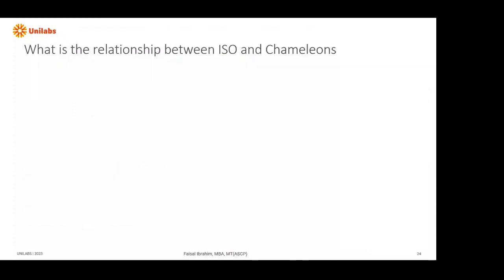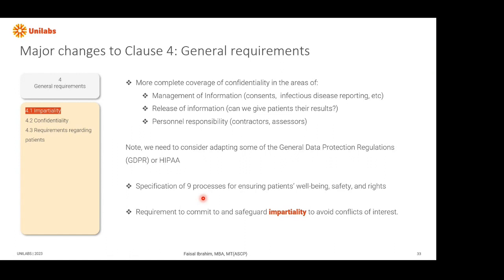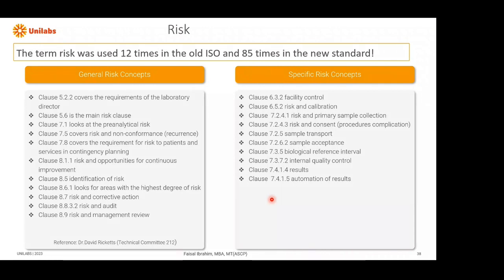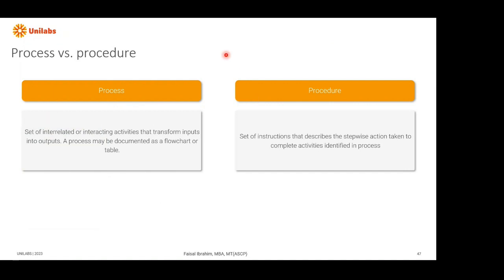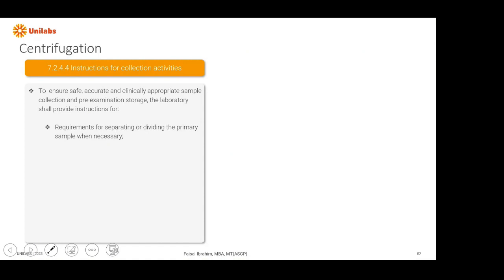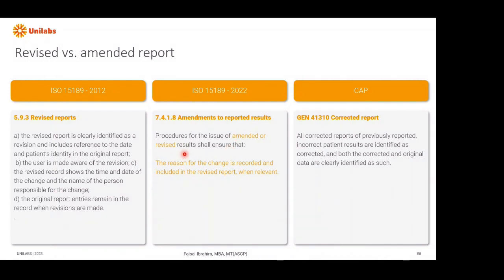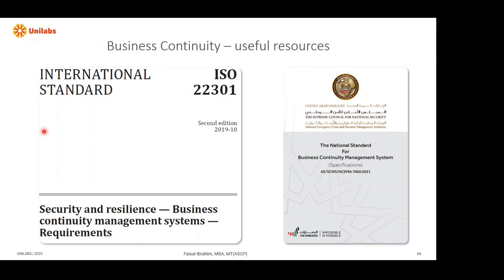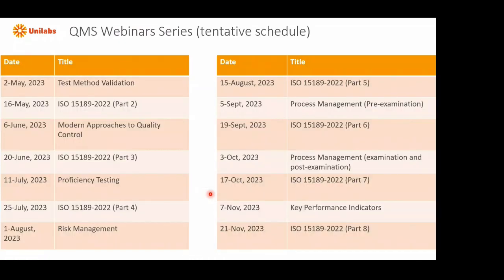ISO 15189 2022 Overview (Part One)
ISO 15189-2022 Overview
Laboratory Quality Management System
Quality Assurance